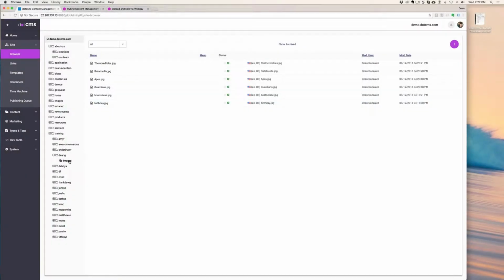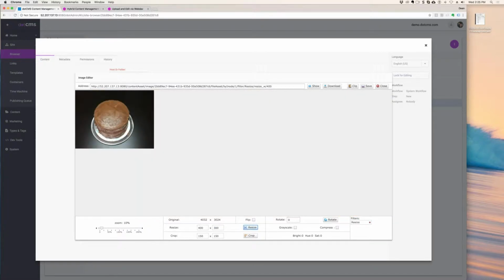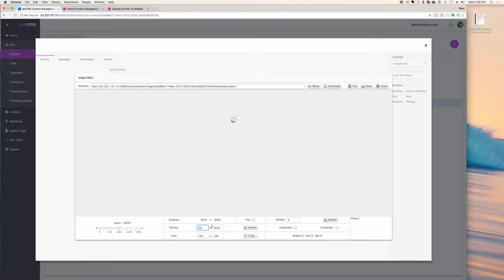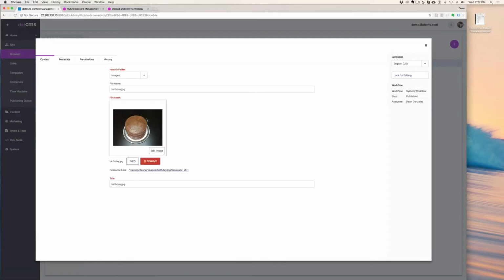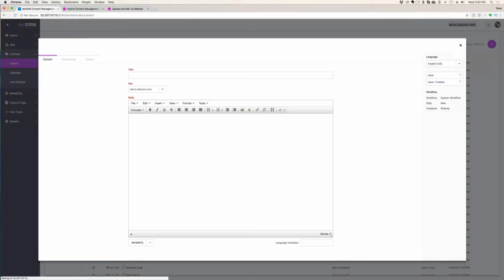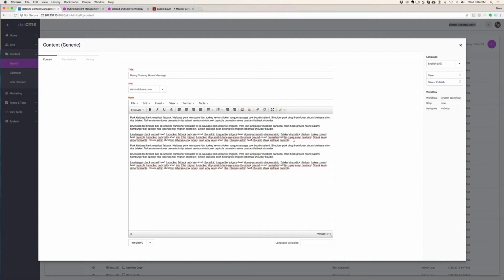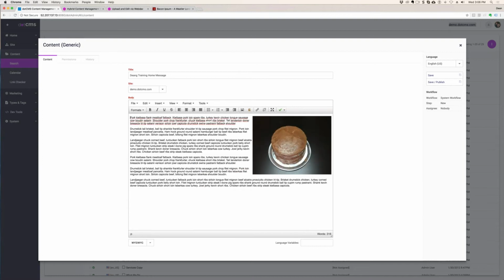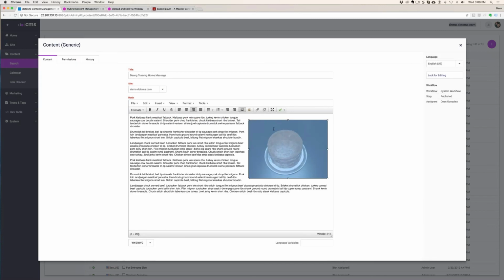The Image Editor (5.x)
The dotCMS 5.x Image Editor is included on all uploaded files so that content contributors can resize, crop, rotate, and clip images for use in large text fields.